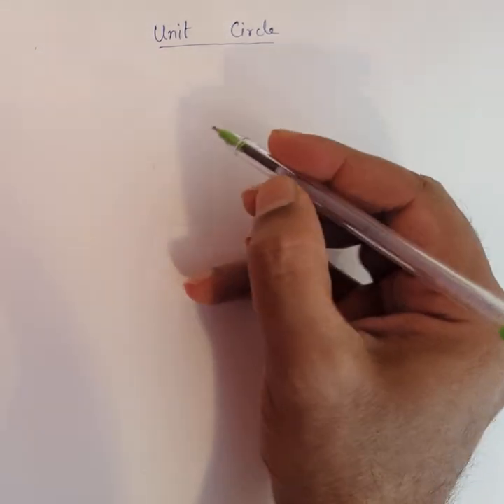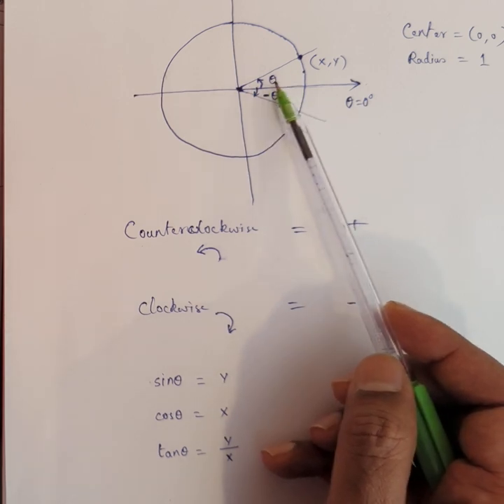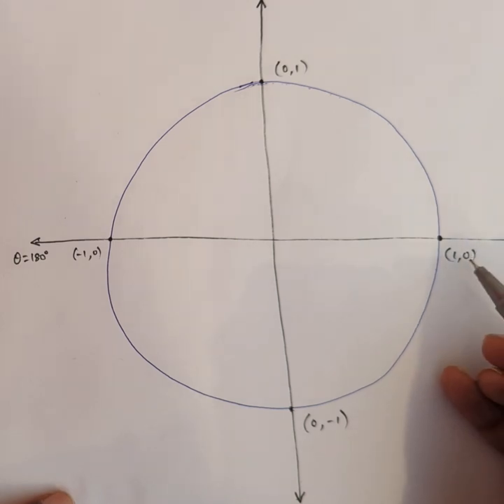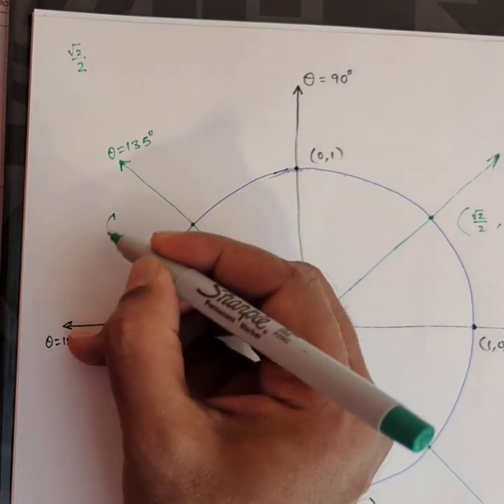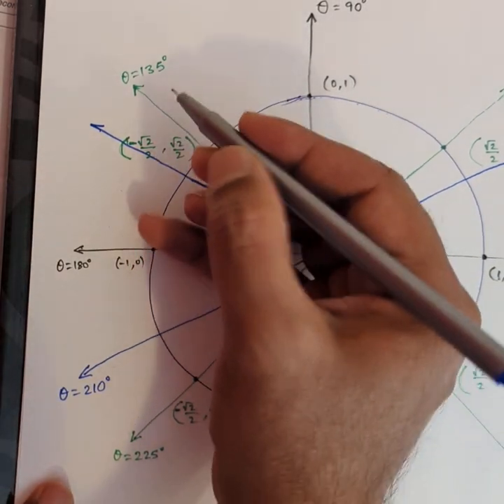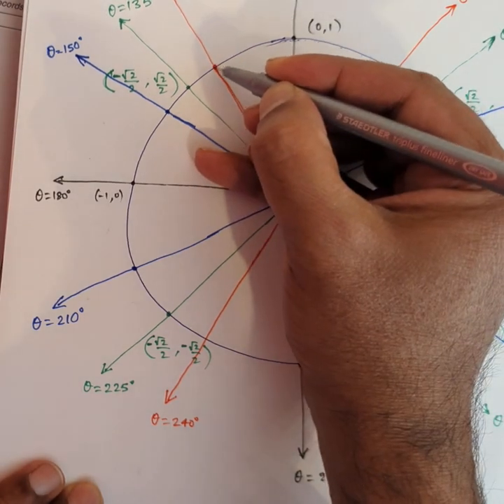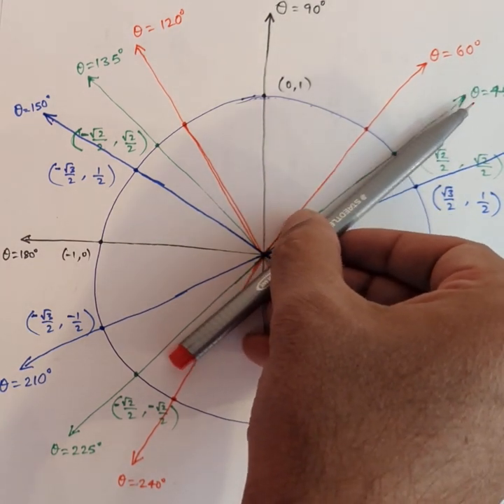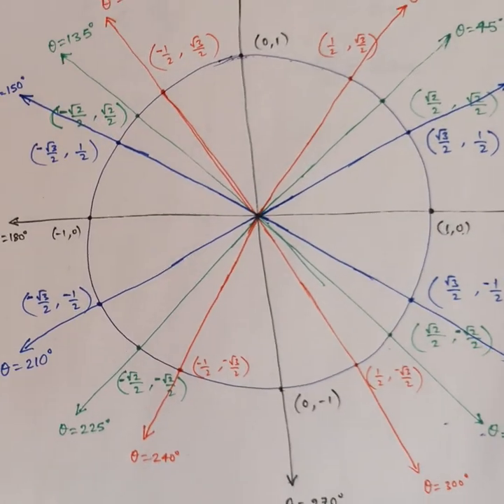Unit Circle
This video defines trig functions in terms of the coordinates of points on the unit Circle.